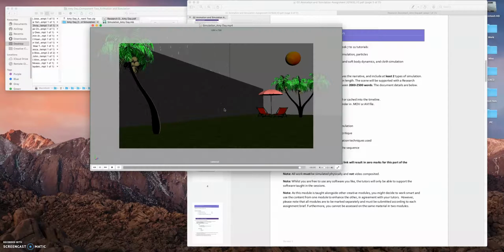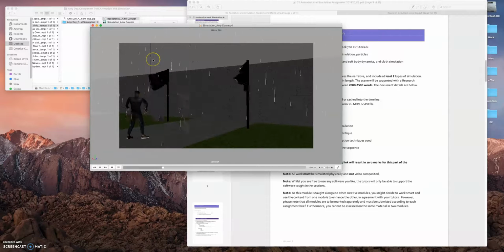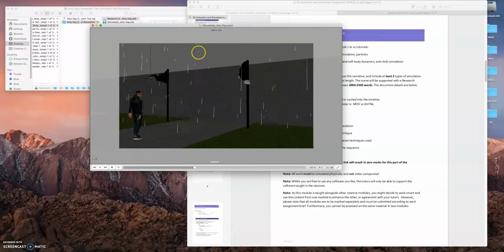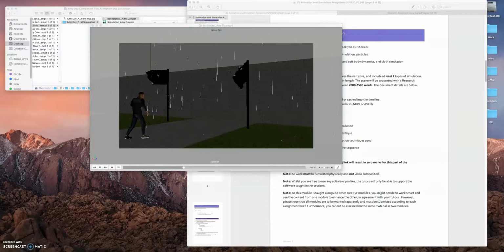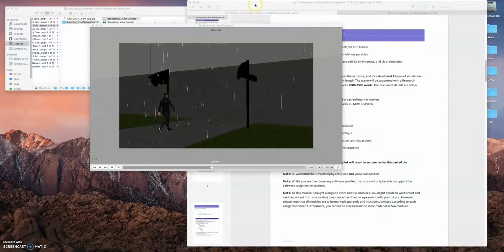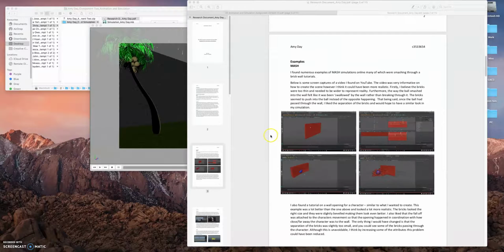Amy Day - Anim and Sim Comp 2 Feedback